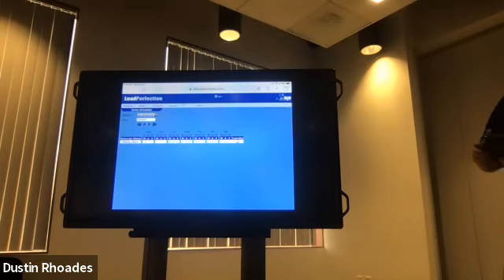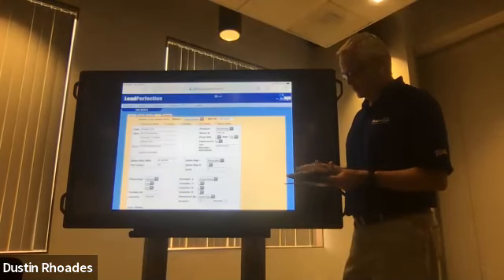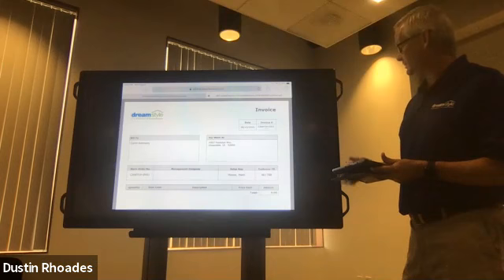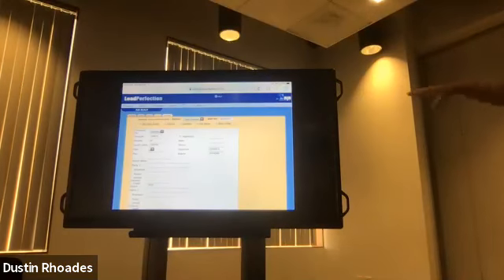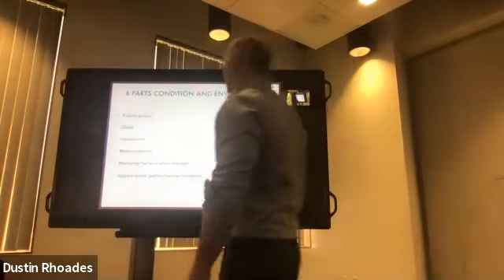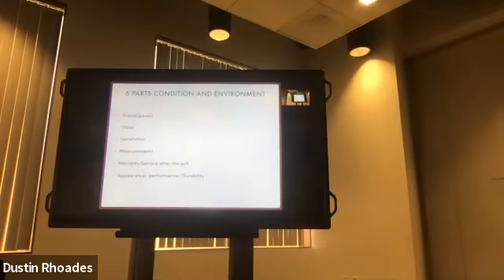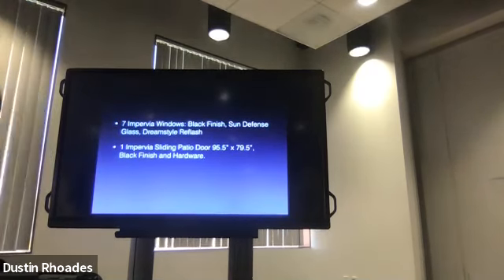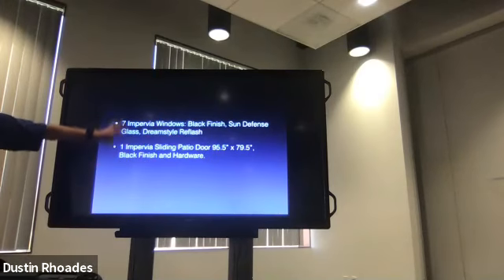8:19:2019 Dustin Rhoades: Sales Meeting